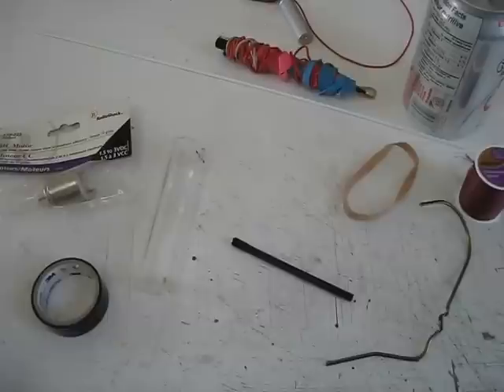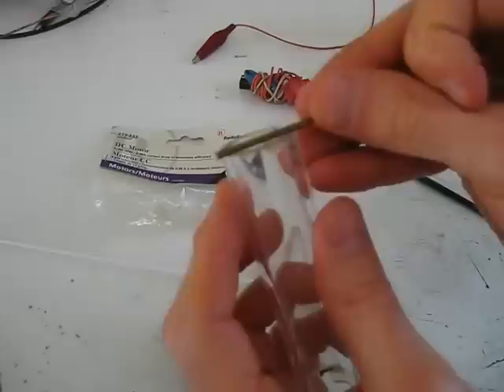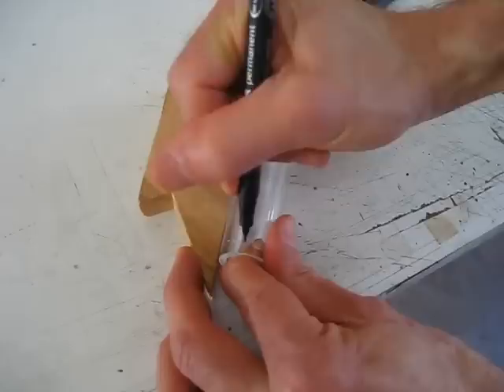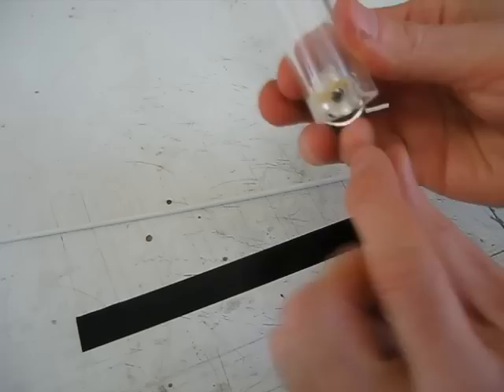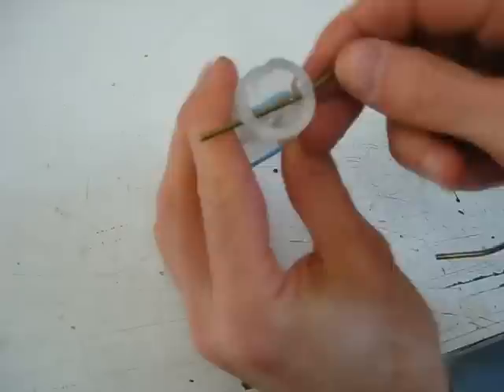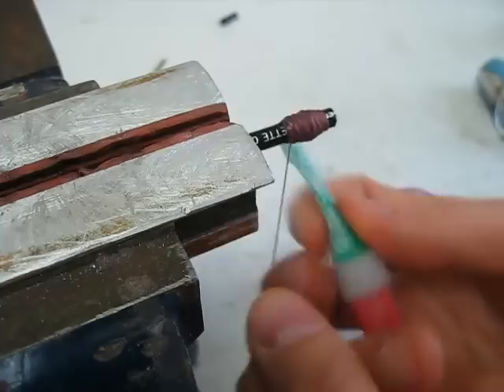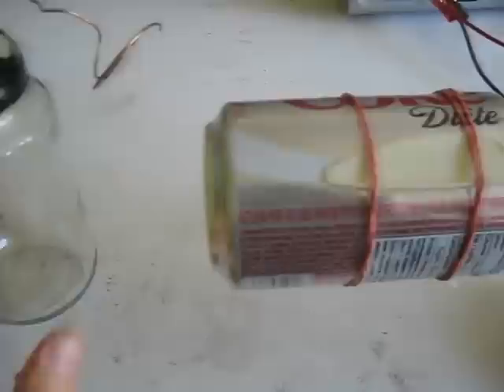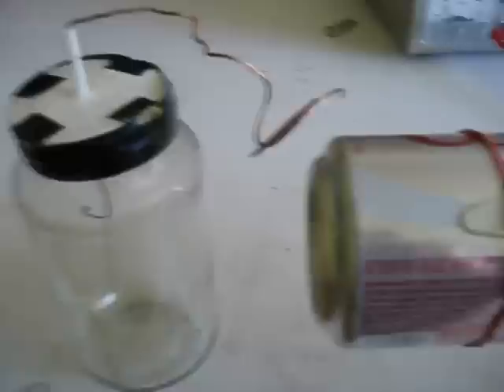How to Make/Build a Van de Graaff Generator Part 1 (Homemade/DIY)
Step-by-step description of making a Van de Graaff generator built using parts from around the house such as a Coke can and rubber bands. I also show how to test it using an electroscope.

For Part 2 of How to Make a Van de Graaff Generator, including more getting 20% better performance, rollers, grounding, and using batteries see:

Some more construction ideas are in my "Van de Graaff Faraday Cage Science Experiment" video here:

And I seem to keep using the version of this Van de Graaff generator I make in Part 2 in more and more videos as time goes by: